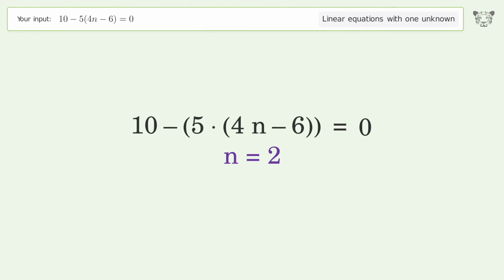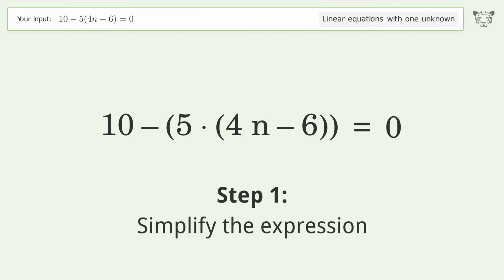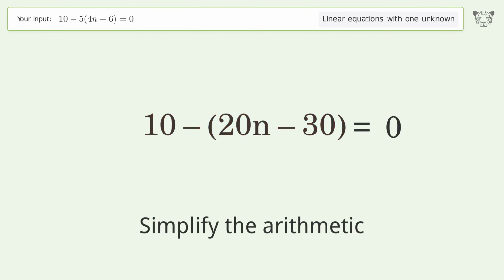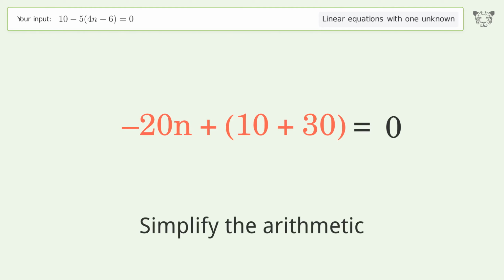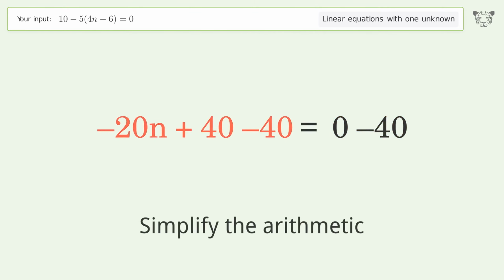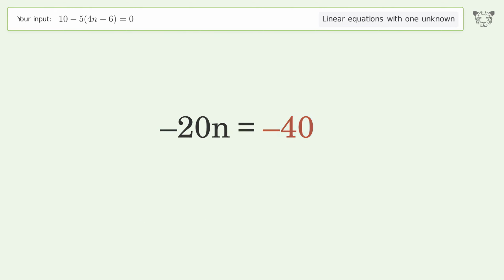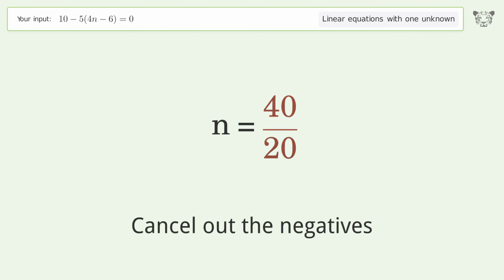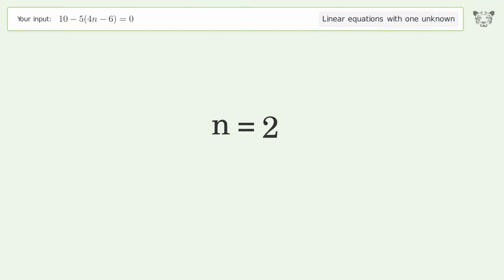Solve 10-5(4n-6)=0: Linear Equation Video Solution | Tiger Algebra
Struggling with 10-5(4n-6)=0? Watch our step-by-step video on Tiger Algebra to master this linear equation effortlessly.